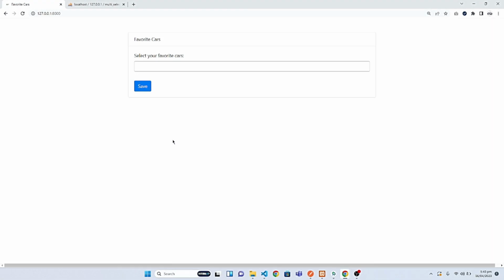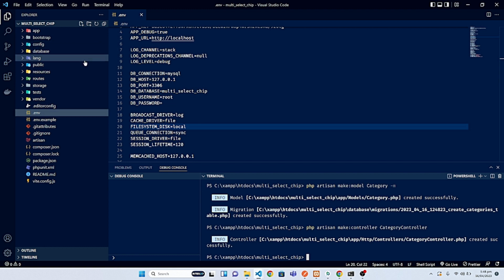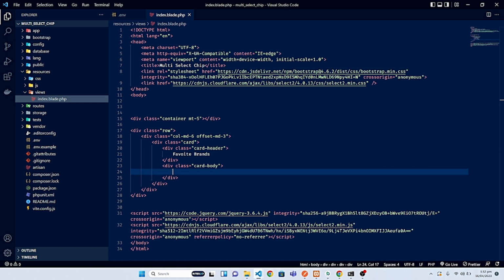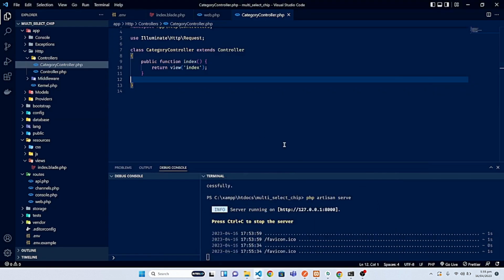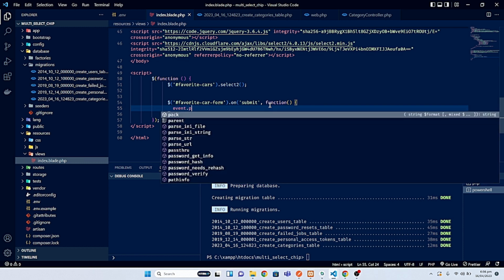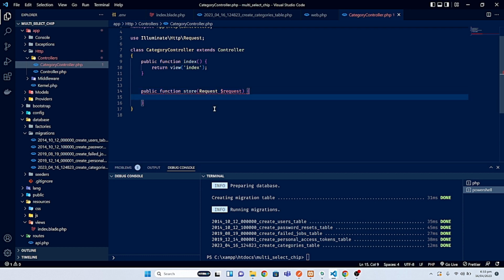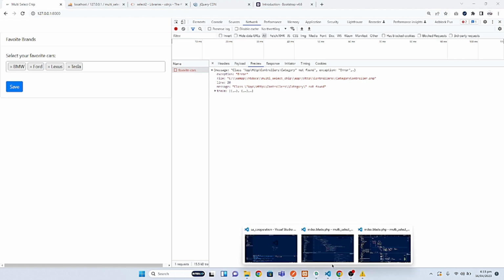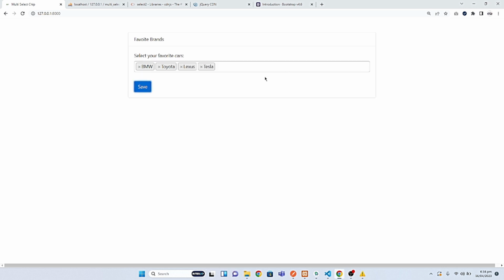Multi Select Dropdown Using Ajax & jQuery in Laravel | Select 2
Here's a sample code for creating a multi-select chip using AJAX and jQuery in Laravel, and storing the selected data in the database.